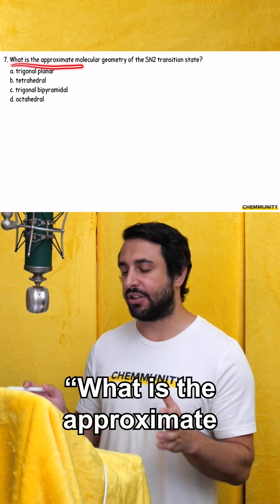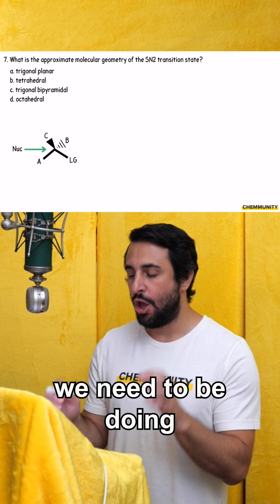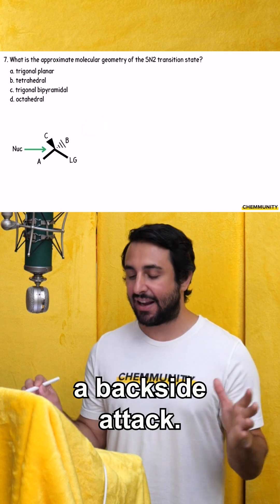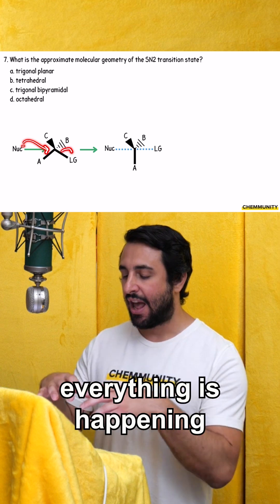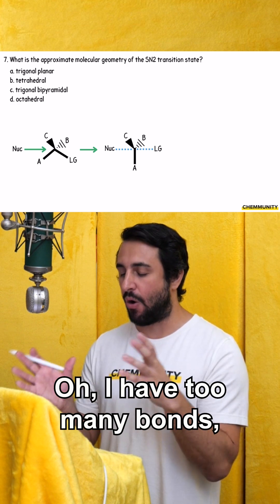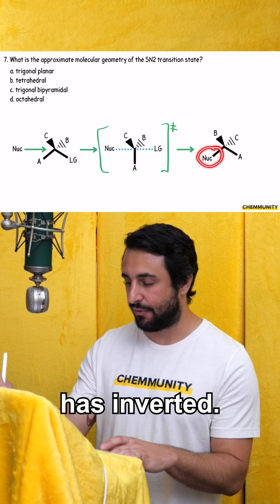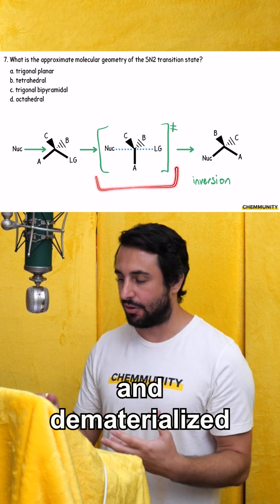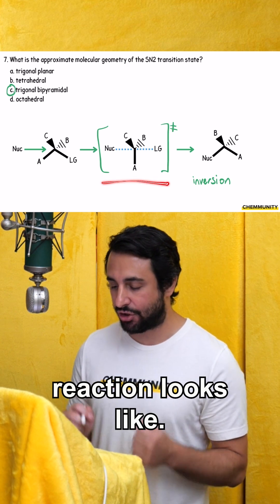Molecular Geometry and SN2 Reactions Question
💯Check out Professor Dave's Practice Exams and more OCHEM RESOURCES